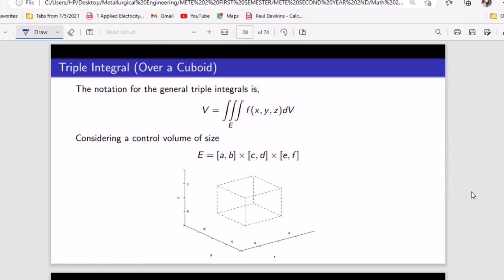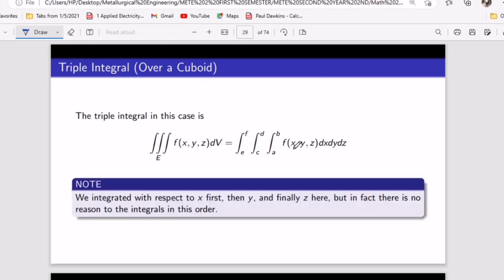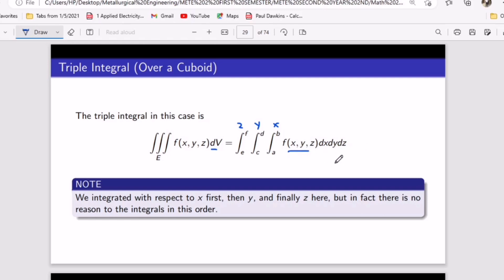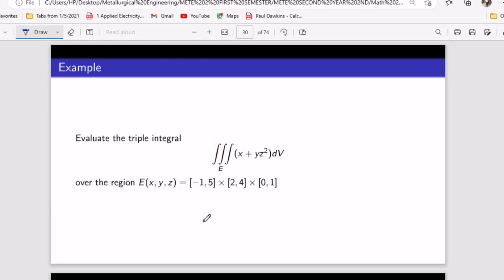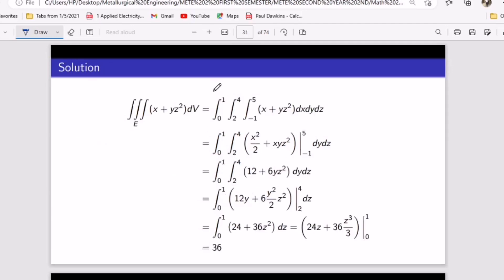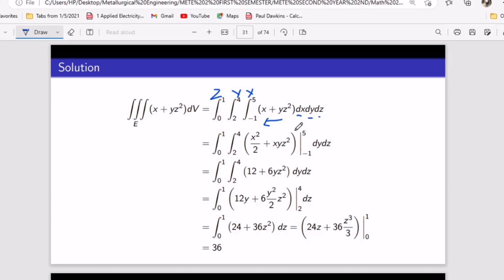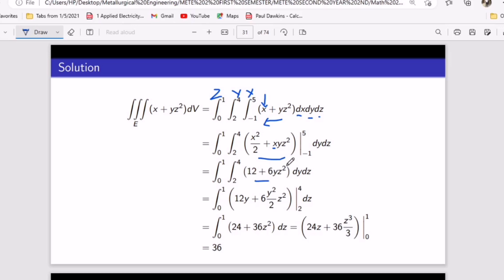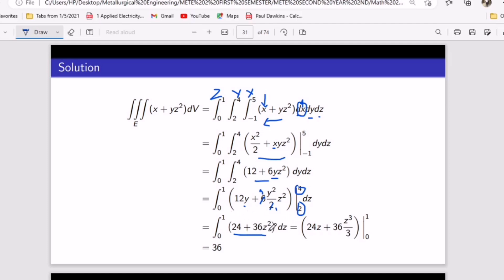Multivariable Calculus - Part 17 - Multiple Integral - Tripple Integral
n this video, we will explore Multiple Integrals, specifically the Triple Integral, an important concept in Multivariable Calculus. We will begin by reviewing what a Double Integral is and how it relates to finding the volume under a surface.

We will then examine how to extend the concept of the integral to functions of three variables and discuss how to interpret the Triple Integral as finding the volume of a three-dimensional object. We will cover the procedure for finding Triple Integrals over rectangular and non-rectangular regions, using both iterated integrals and cylindrical and spherical coordinates.